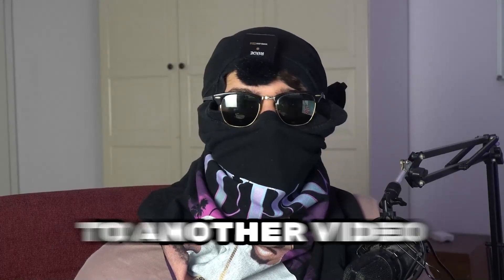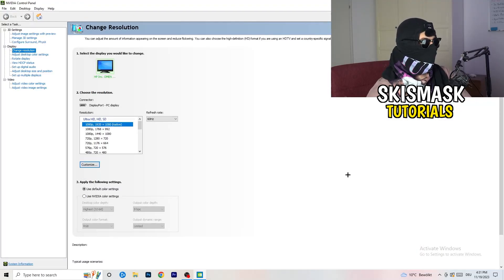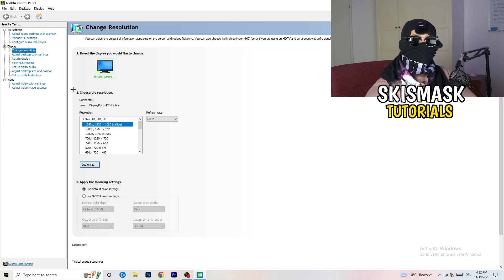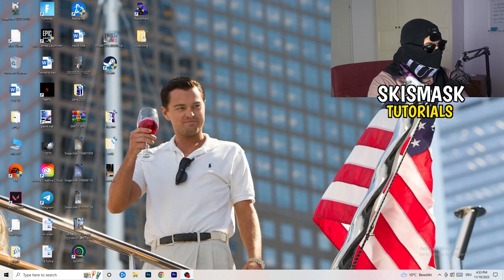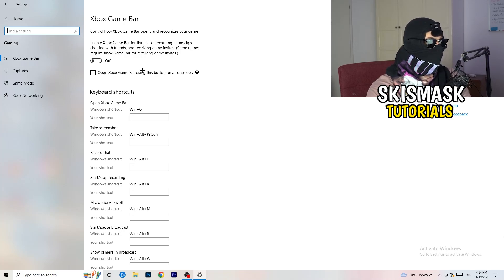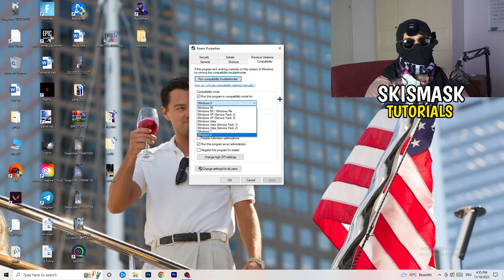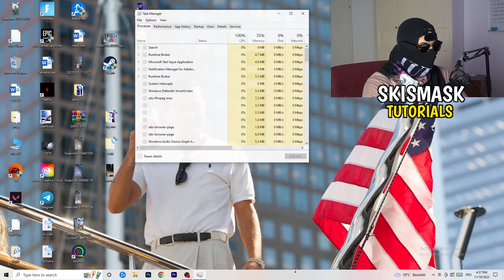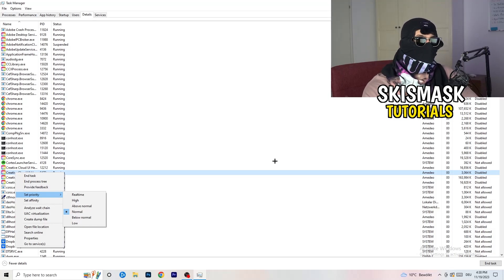How To Fix Black Screen in Battlefield 4 (Easy Steps)